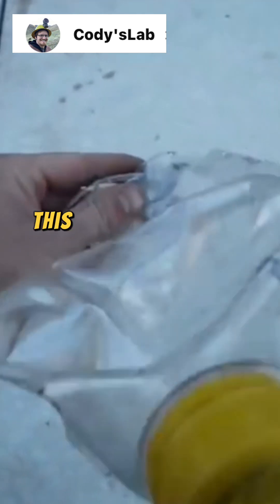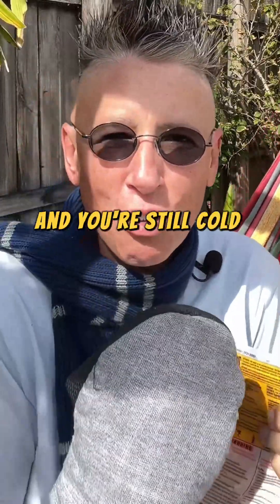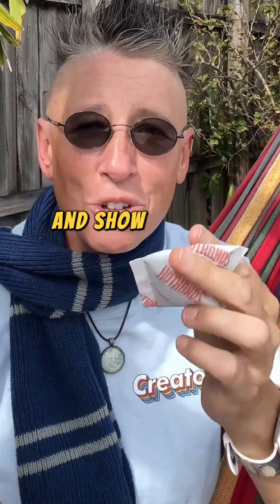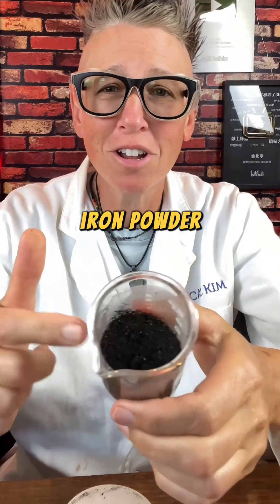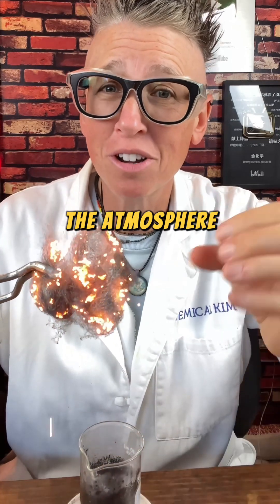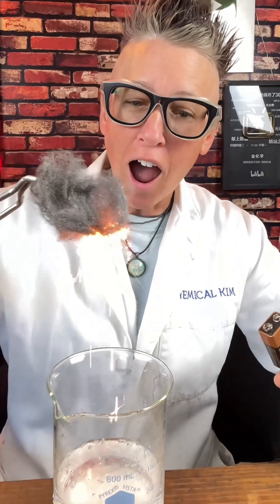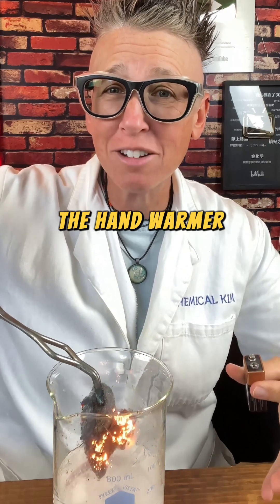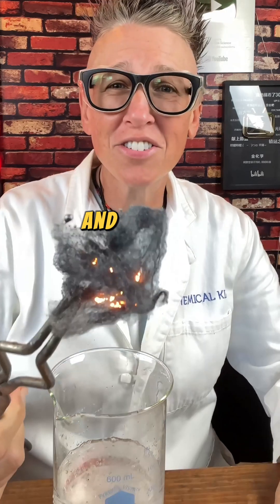How do powder hand warmers work?